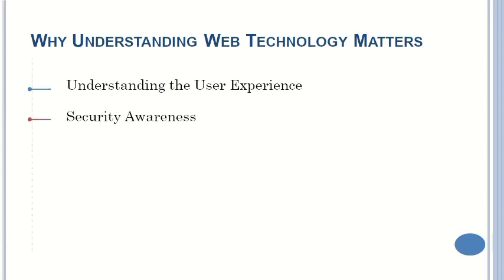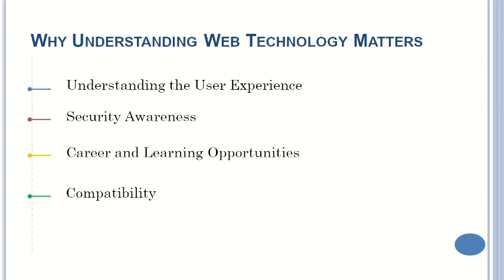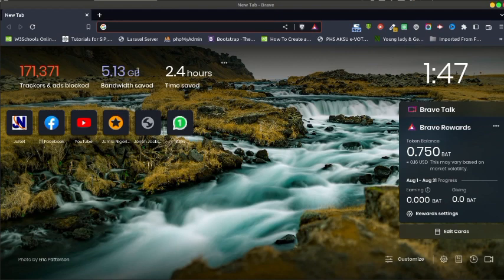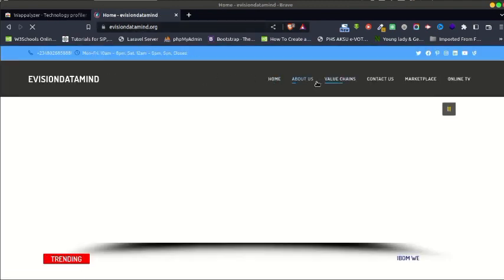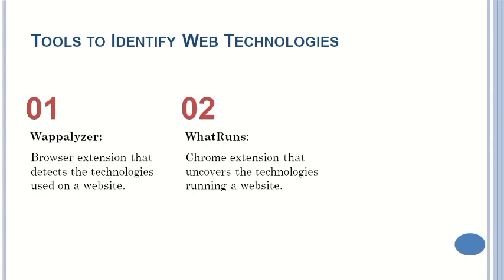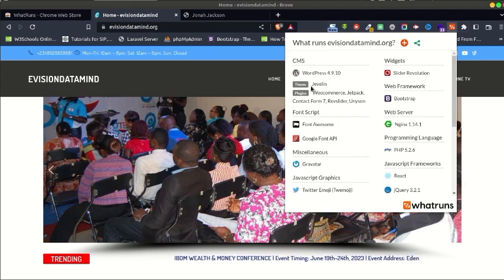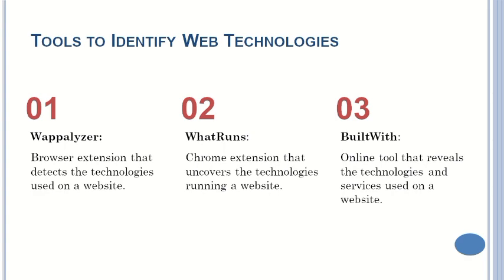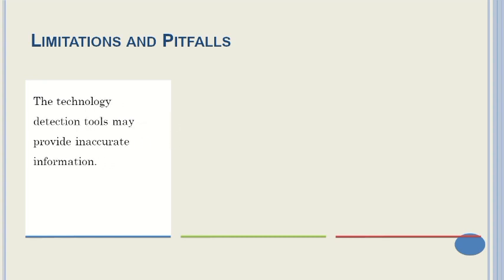How to Check the Technology a Website is Built With in 2024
Ever wondered what powers your favorite websites?
Uncover the secrets with this video! Learn how to use powerful website technology checkers like Wappalyzer, WhatRuns, and BuiltWith.
Discover the benefits of knowing a website's tech stack, from understanding user experience to enhancing your security awareness. Whether you're a tech enthusiast, developer, or curious web user, this video is your gateway to the fascinating world of web technologies.

**Timestamps:**
0:00 - Introduction
1:00 - Why Does It Matter? Benefits of Knowing the Tech Stack
4:33 - Wappalyzer
8:08 - WhatRuns
11:02 - BuiltWith
13:05 - Limitations and pitfalls
14:29 - Final Thoughts and Wrap-up

👍 Enjoyed the video? If you have any questions or suggestions, feel free to drop them in the comments below.
Stay curious and keep exploring the digital universe! 🚀